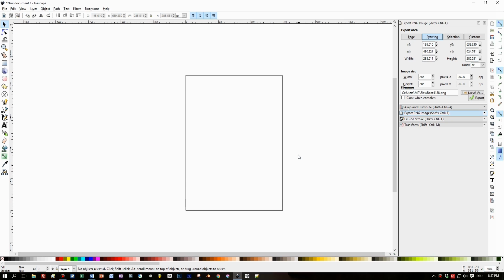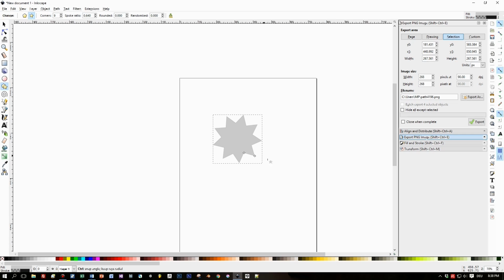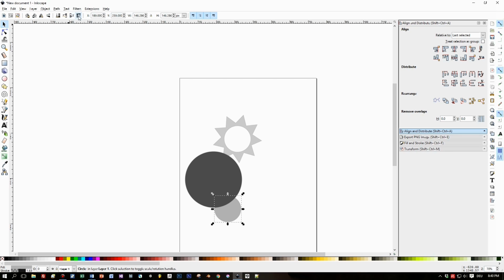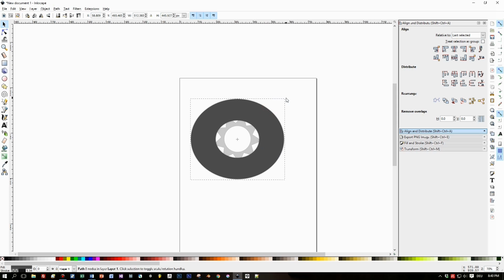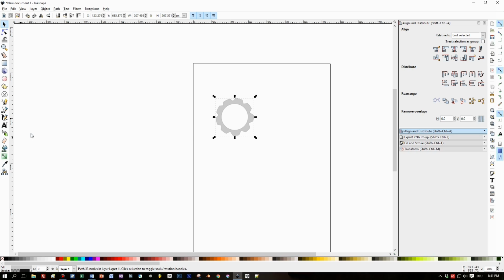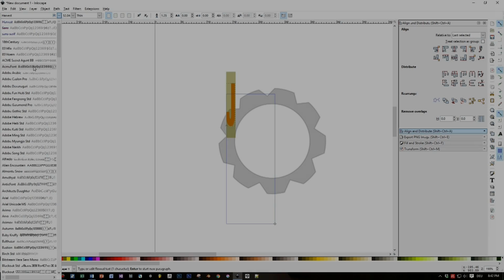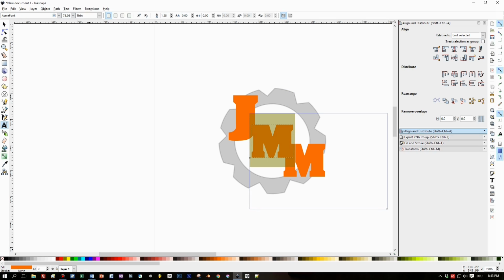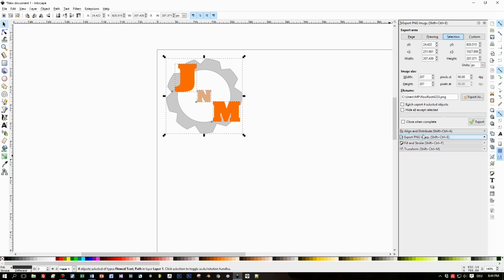Inkscape Logo Design Tutorial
Here is a tutorial on how I created my simple logo using Inkscape. It is very easy but covers some interesting functions of Inkscape like the Difference operation for paths.